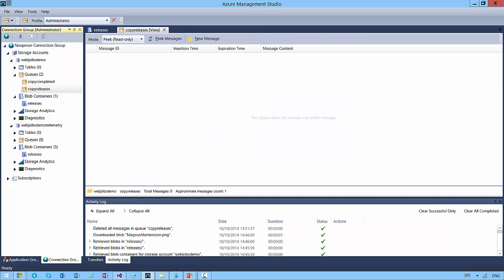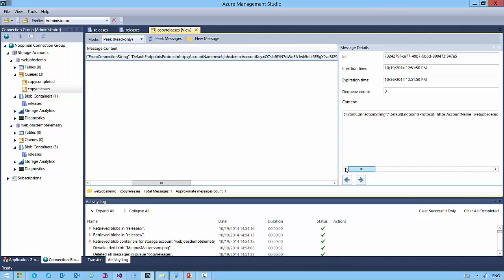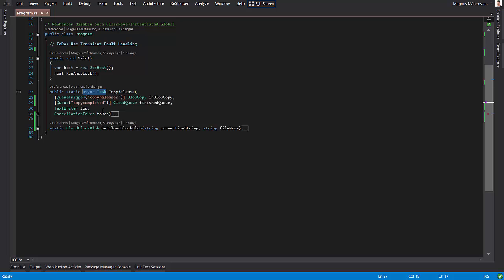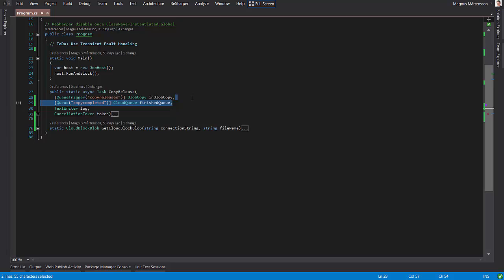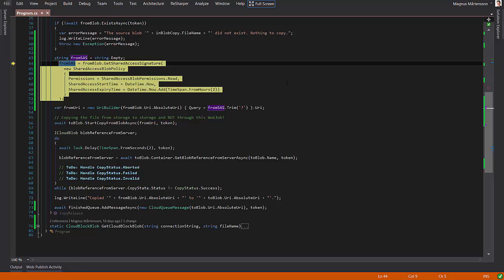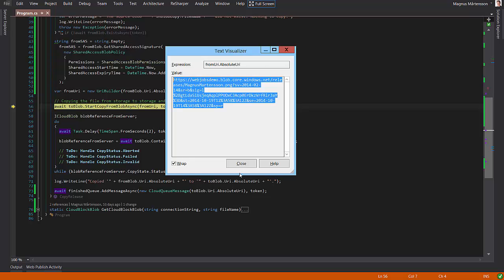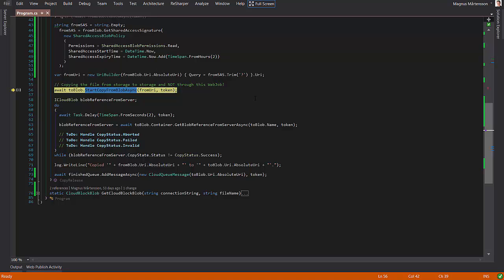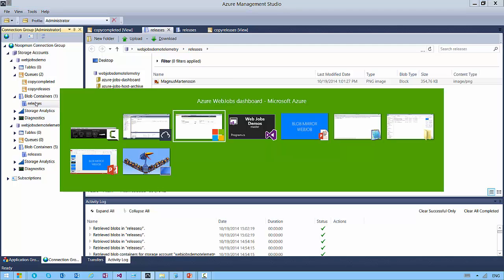WebJobs Blob Mirror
Using Microsoft Azure WebJobs batch processing to copy blobs (files) between Microsoft Azure Storage Accounts around the world.